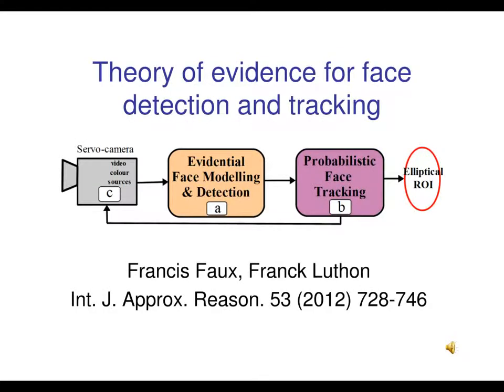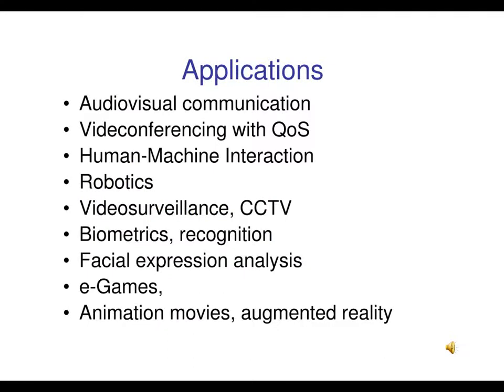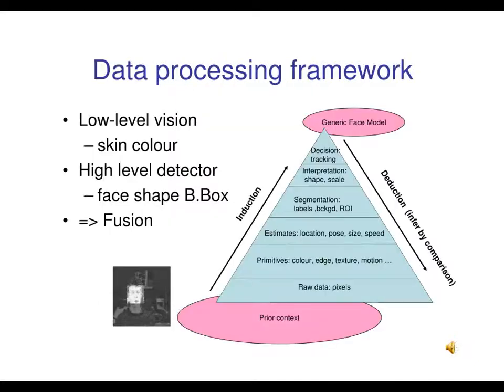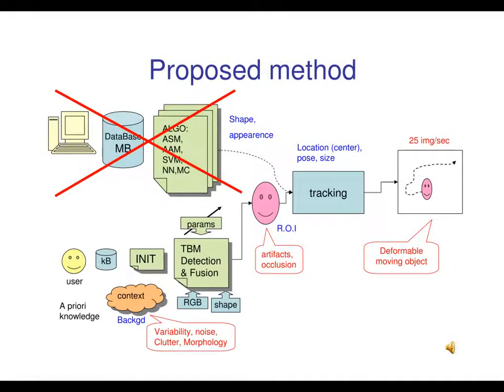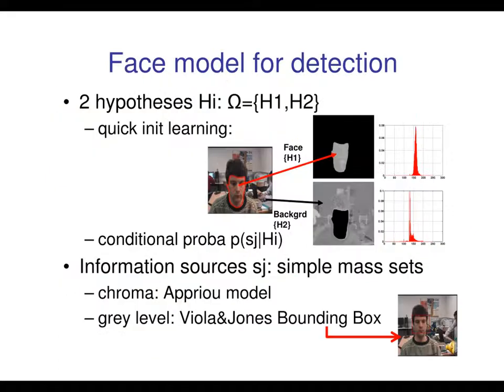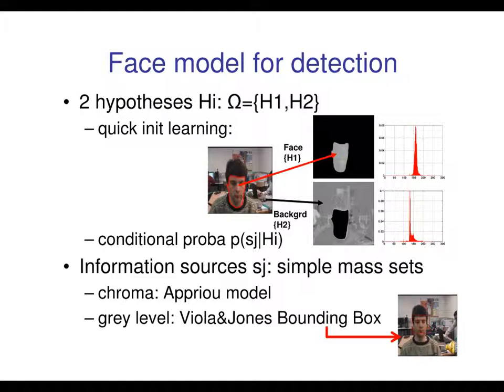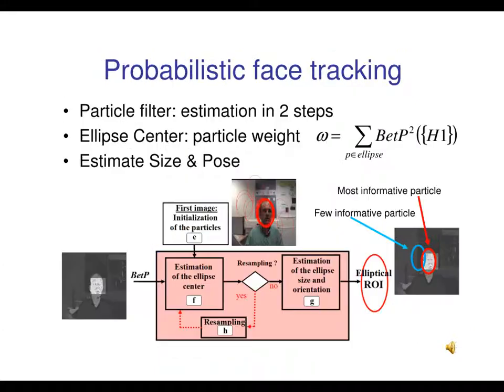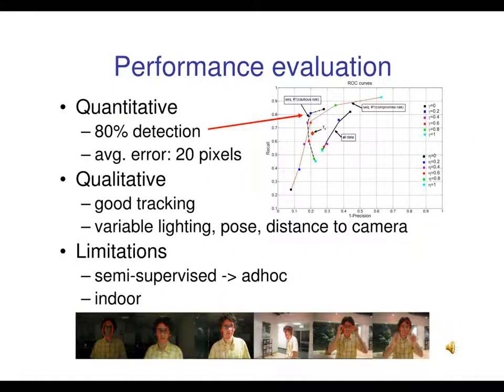Theory of evidence for face detection and tracking